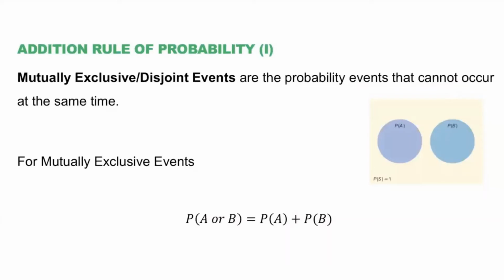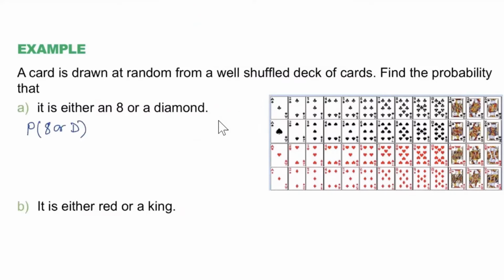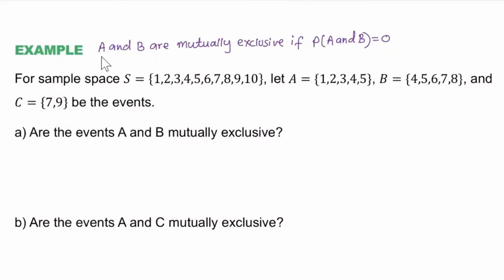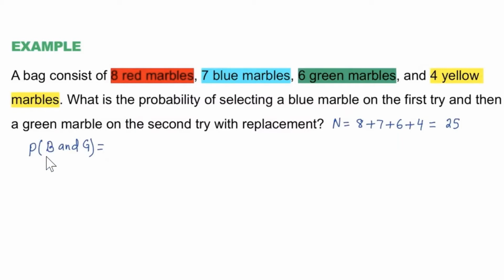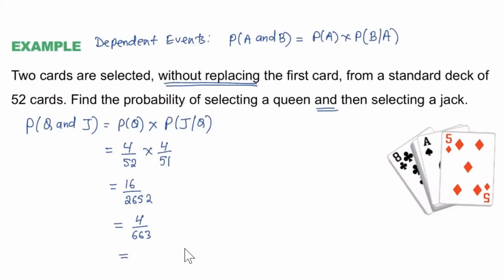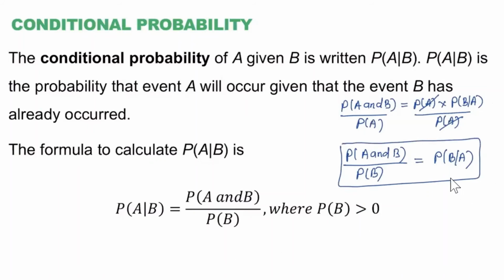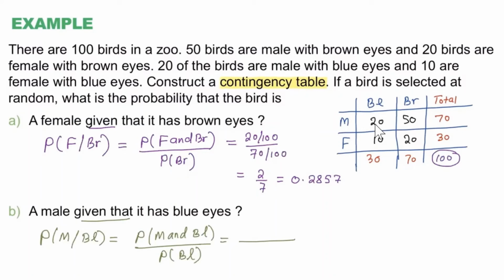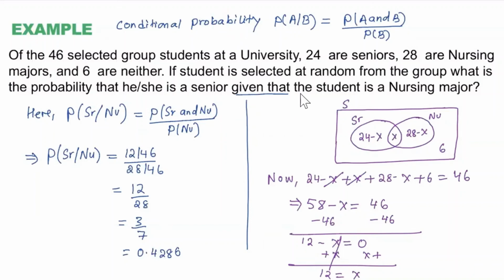Chapter 4: Lecture 3